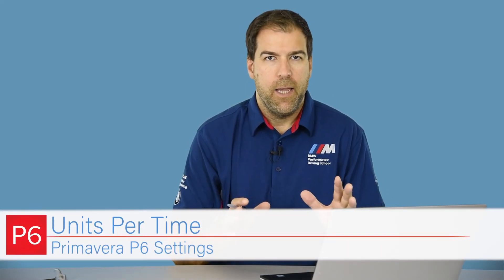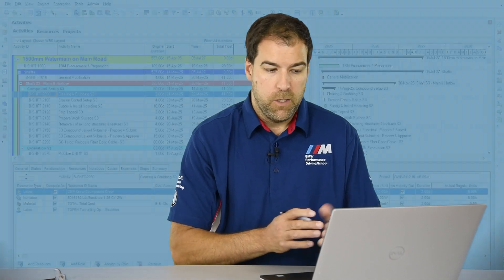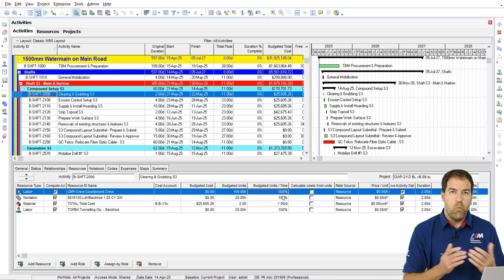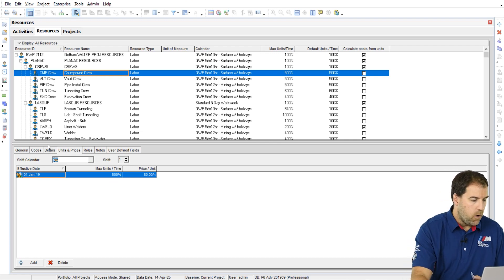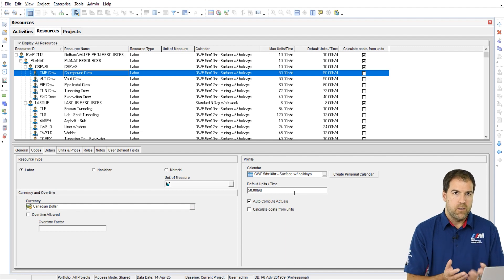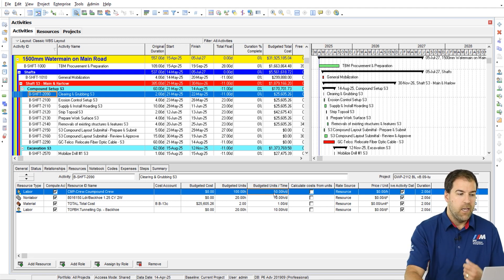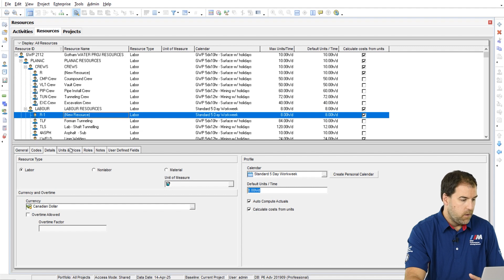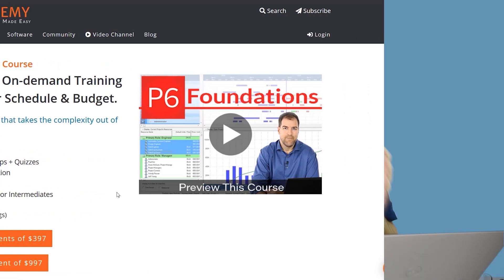Units Per Time - Primavera P6 Settings EXPLAINED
How should you set the "Units Per Time" Setting in Primavera P6? What does it do? How does it affect your project? In this tutorial, we explain these questions.

In this new beginner series, Michael breaks down various Primavera P6 Settings, explaining what they are, how they work and giving his recommendation on which preferences you should use.

Take your skills to the next level and check out our Advanced Course: